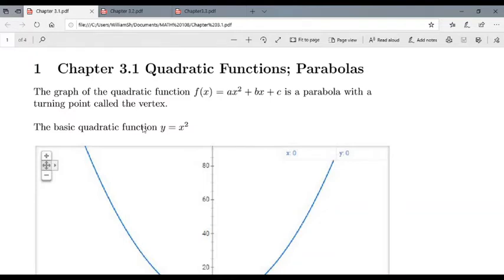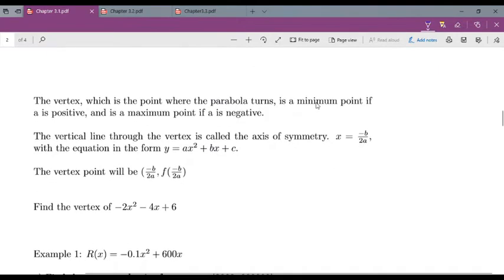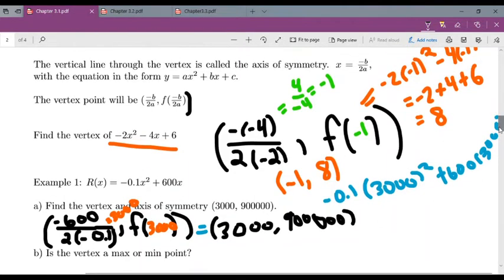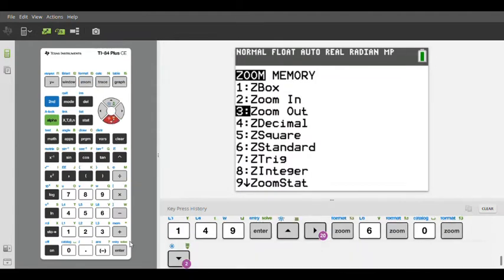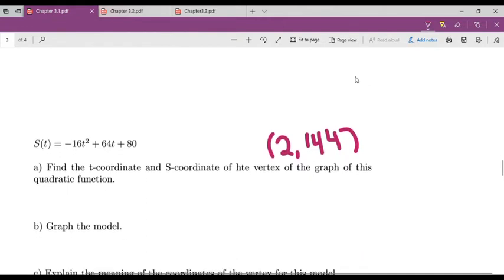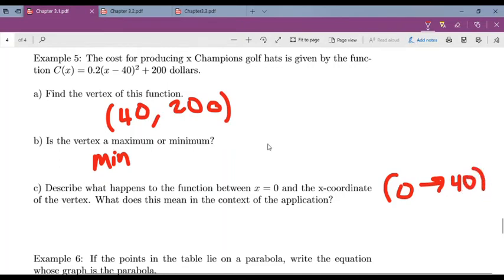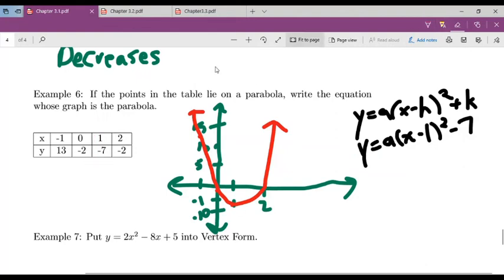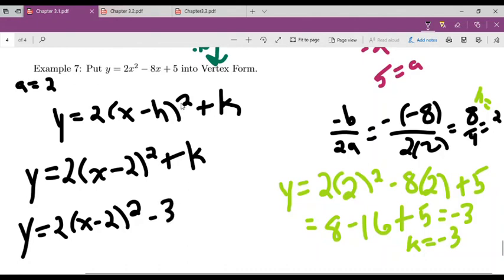Math 108 Chapter 3.1